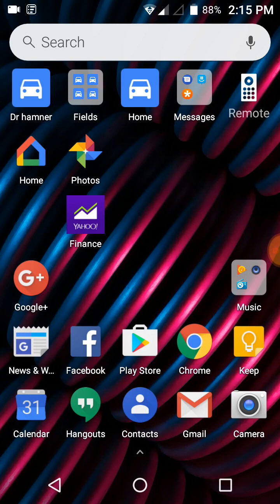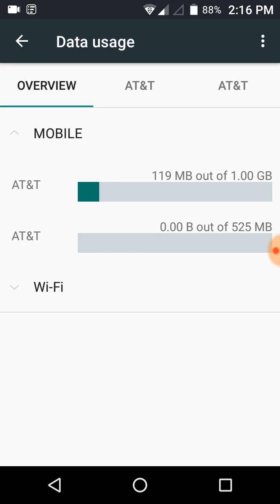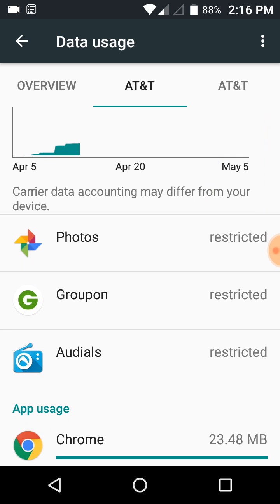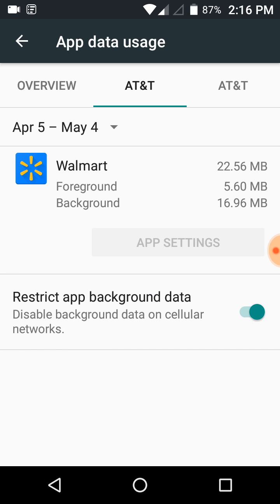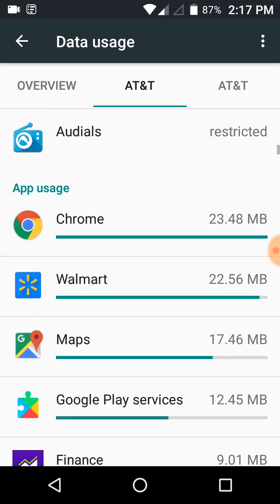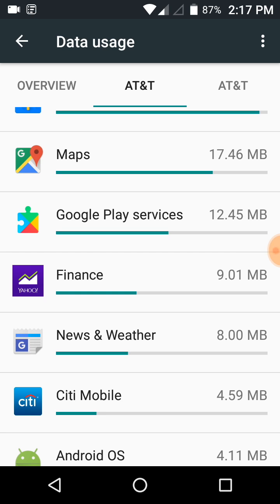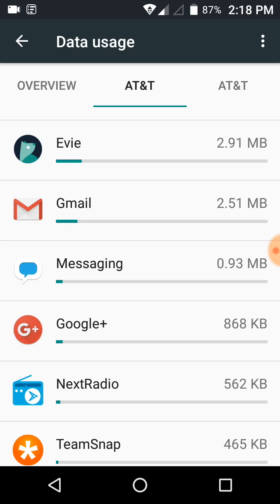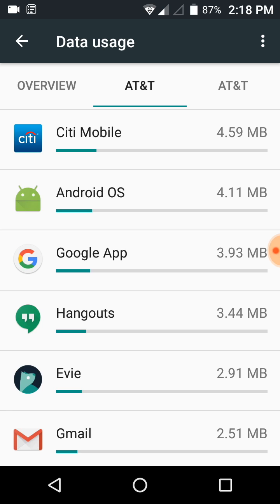How to restrict background data android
reduce data use on android phones by restricting background data